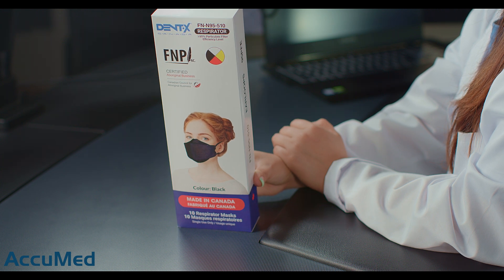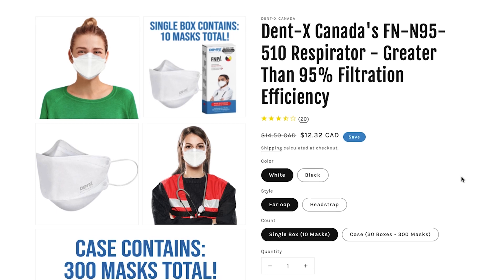Dent-X N95 Respirator - Mask Review Using NIOSH N95 Testing Standard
Today we will review the Dent-X N95 Respirator.

Dent-X N95 Respirator is manufactured in Canada.

We perform our tests on a calibrated TSI 8130A PFE Machine (Particulate Filtration Efficiency), the same filter tester used by NIOSH for approving N95 respirators.